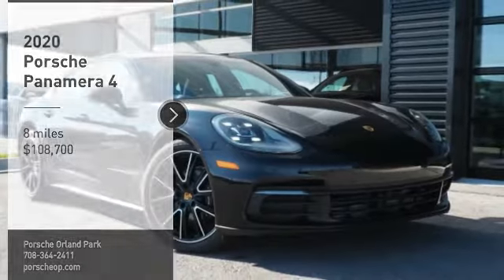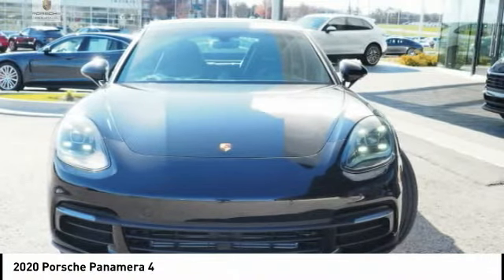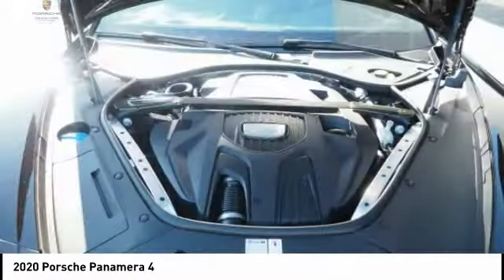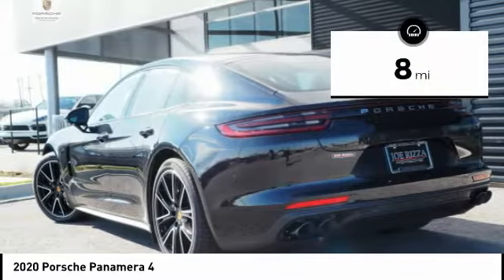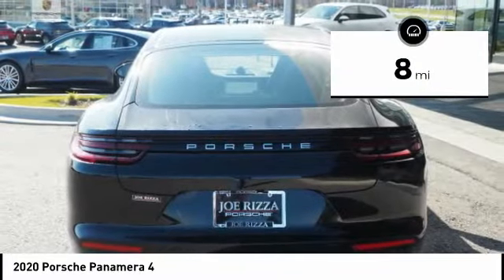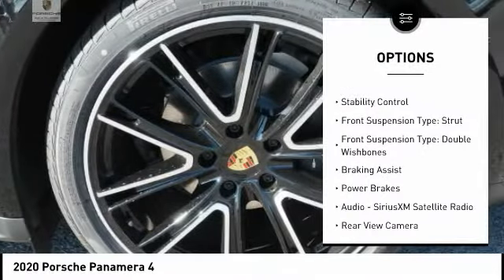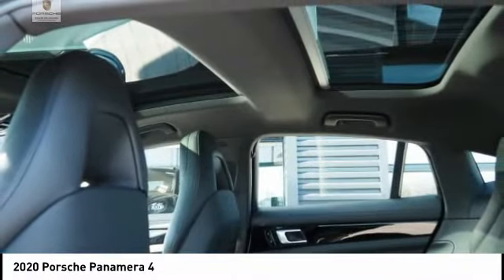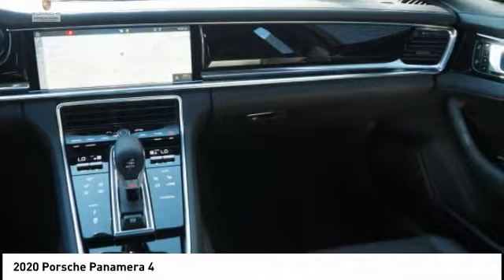2020 Porsche Panamera NRP4028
2020 Porsche Panamera 4

8760 W. 159th St.

Black 2020 Porsche Panamera 4 AWD 8-Speed Porsche Doppelkupplung (PDK) 3.0L V6 AWD.Recent Arrival! 19/26 City/Highway MPG